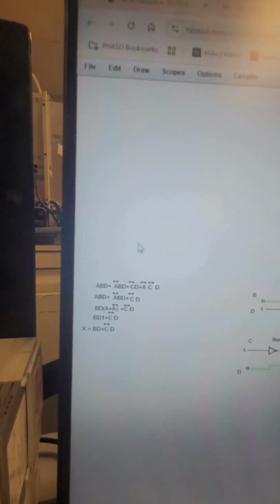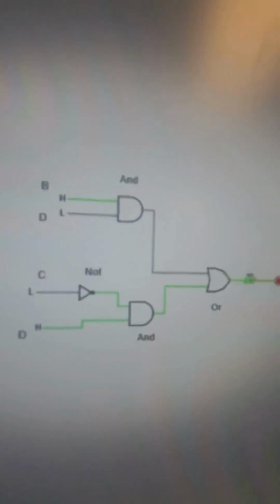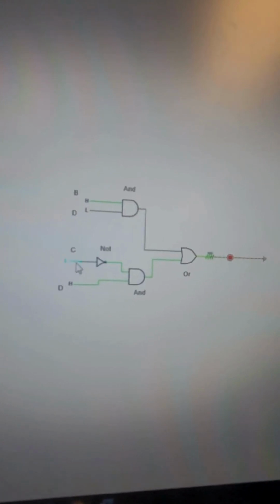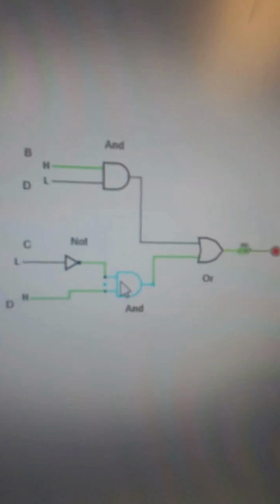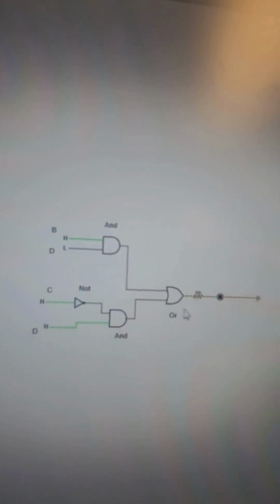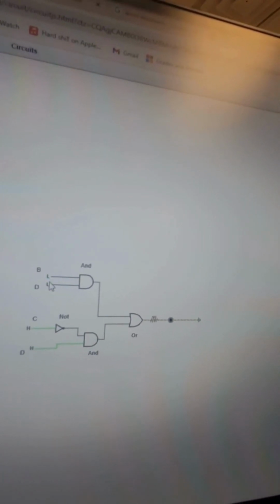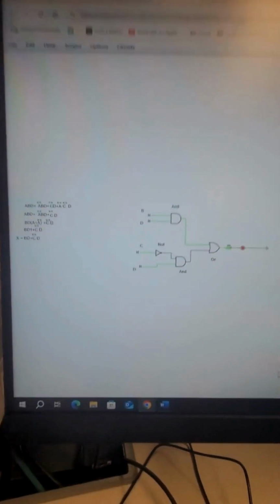practical test #2 By KC, Mike, and Bobby